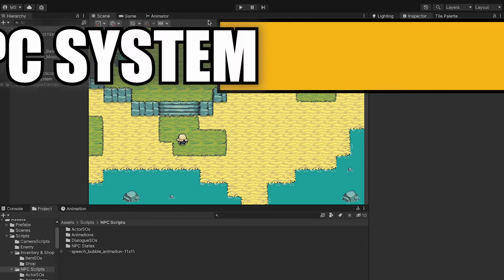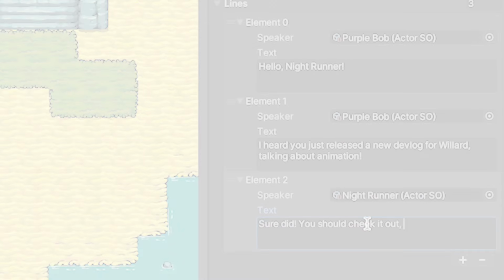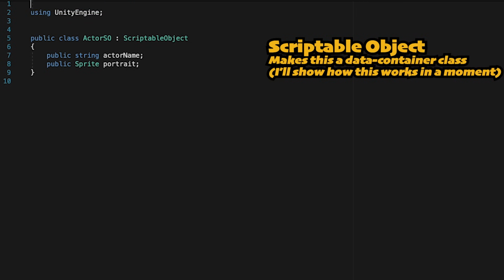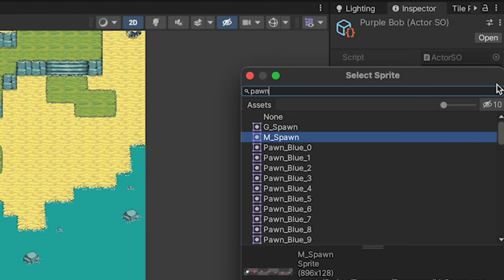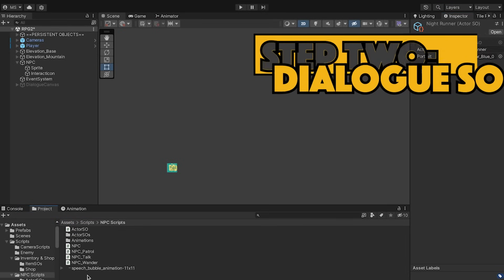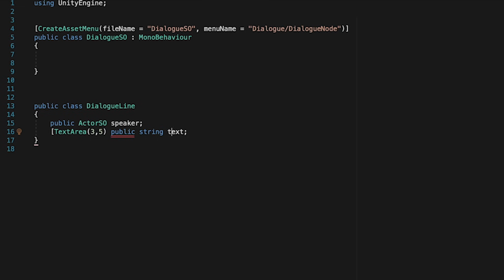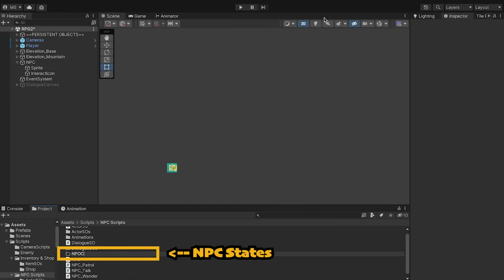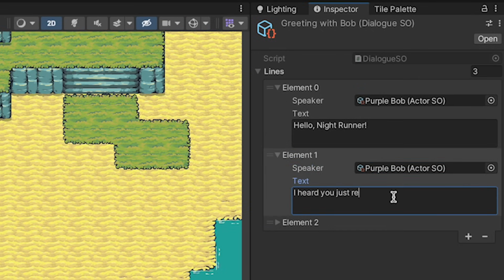Let's Make NPCs in Unity! | Episode 5 | Writing Dialogue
In this video we add the last of the setup pieces... writing the actual dialogue! We'll introduce a couple of cool data structures to make it as easy as possible to write and manage dialogue. This will include scriptable objects, as well as creating a special DialogueLine class to hold data like the actor name, portrait and whatever we want them to say.

NPCS! This series is designed for relative beginners and intermediate developers alike who want to learn more about creating NPCs in Unity. There's endless potential, but for now the plan is to explore:

1) NPC Movement Patterns
2) Branching Dialogue (and unlockable dialogue)
3) Quest System

🎹 MUSIC 🎹
Town Music